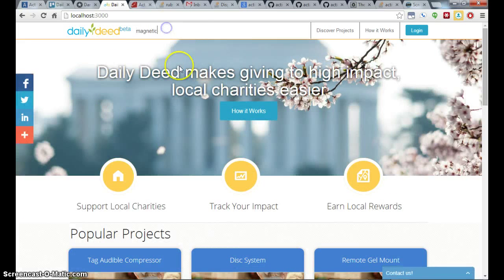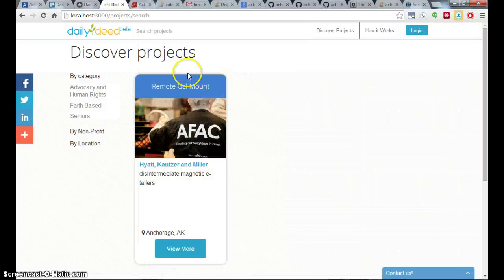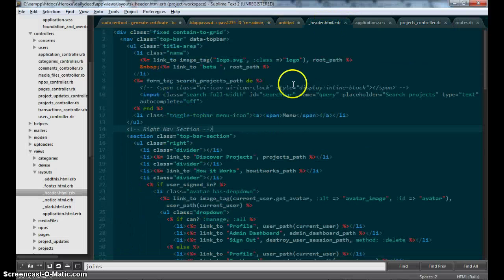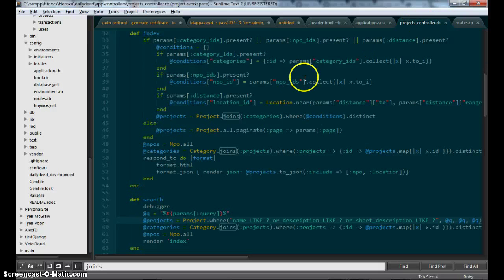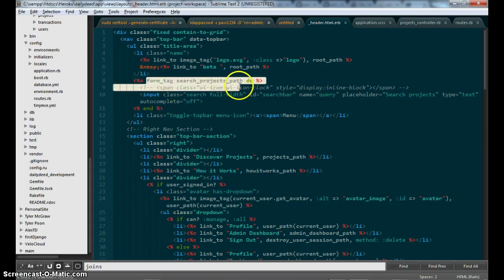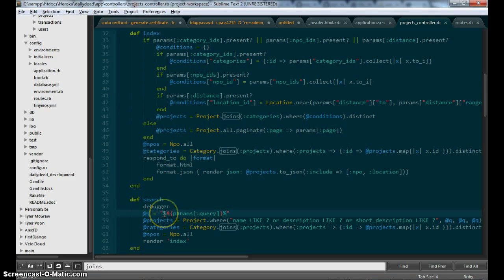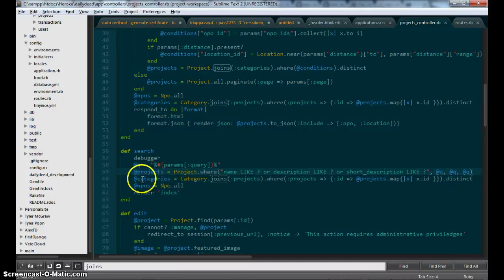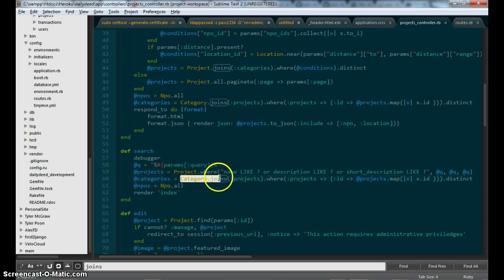How to implement a Rails Search Bar